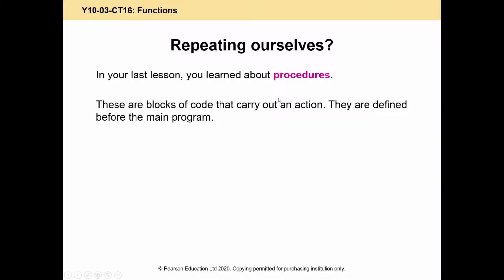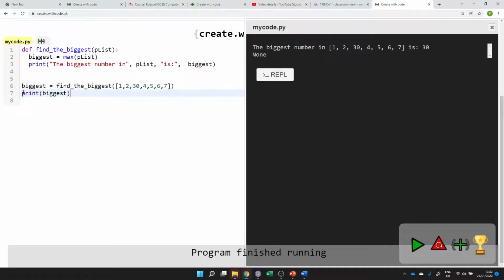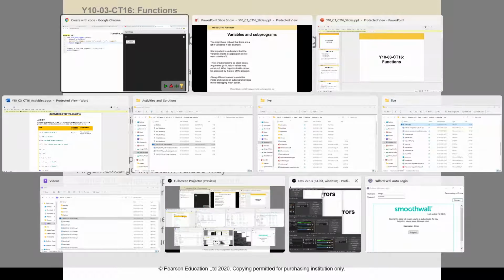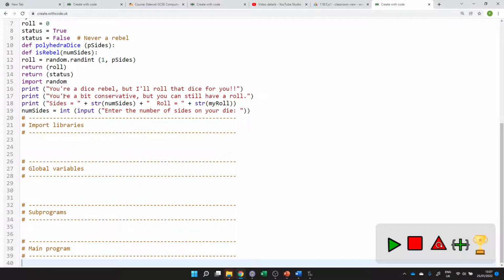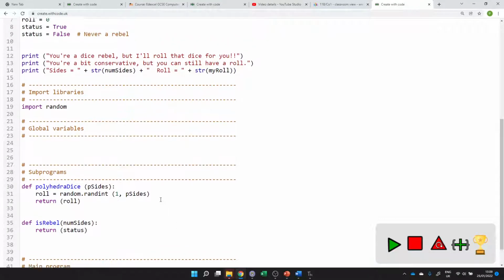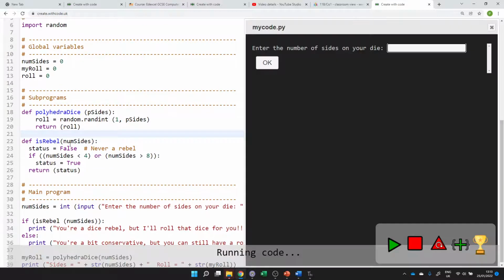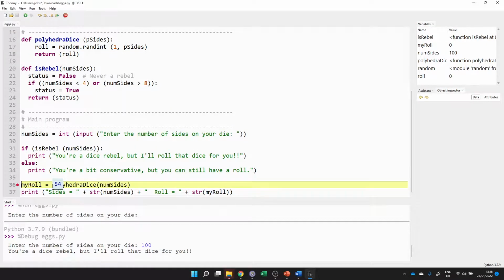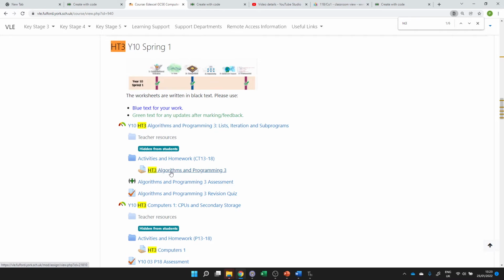Y10 Computer Science 25th Jan CT16 Functions